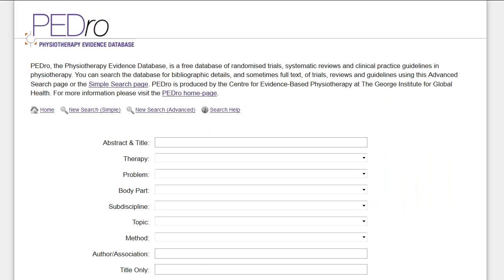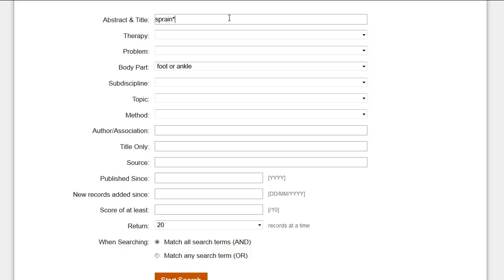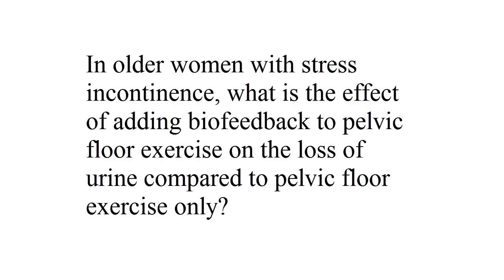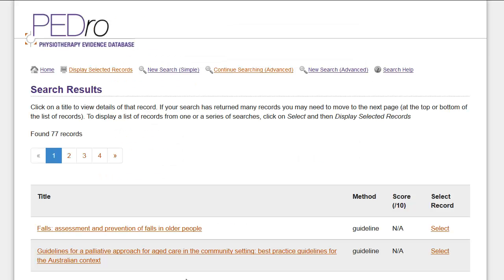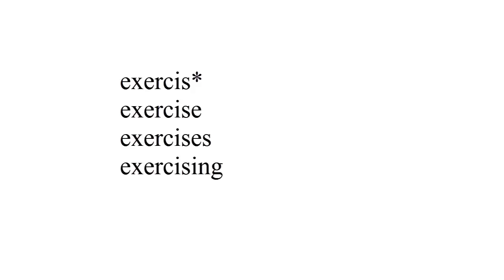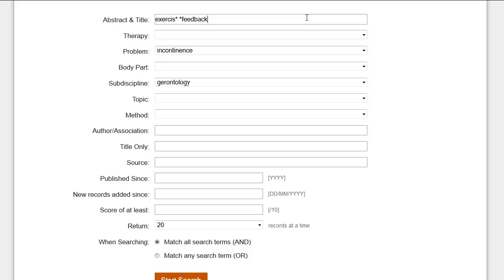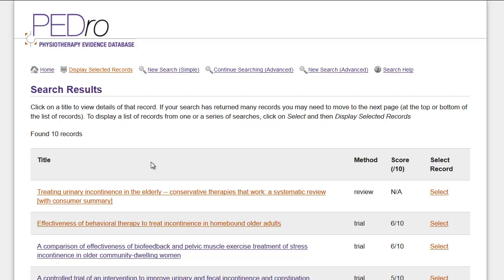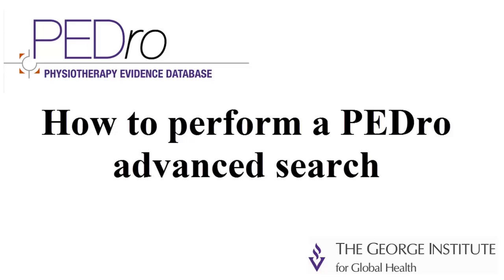PEDro advanced search - English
This video tutorial describes how to do an advanced search on the Physiotherapy Evidence Database (PEDro). This video is in English. The tutorial is also available in other languages.